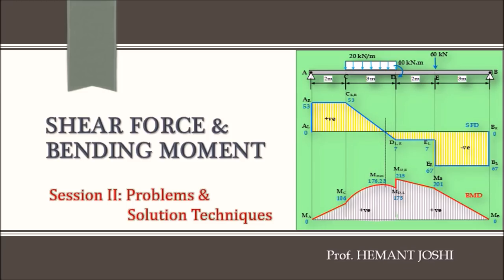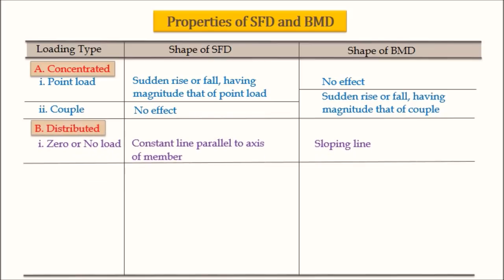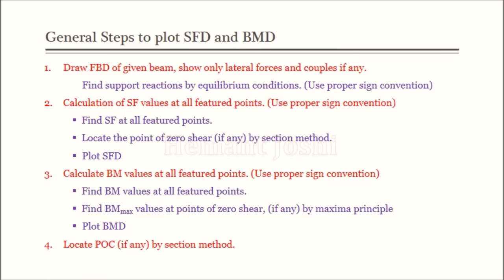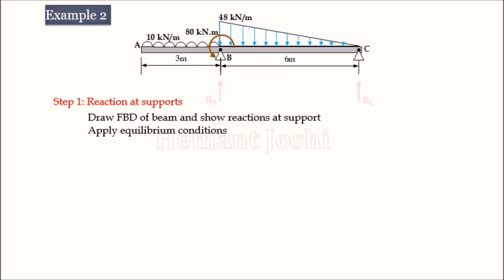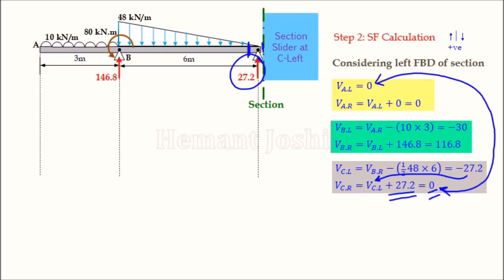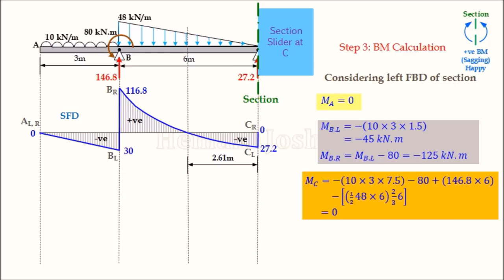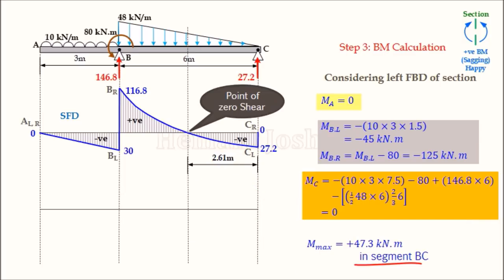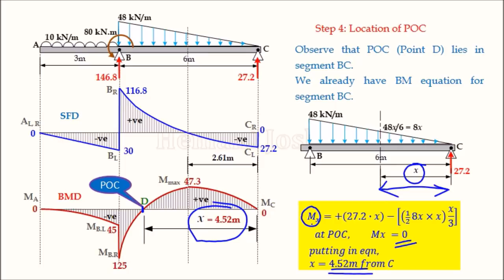SFD and BMD: Overhang Beam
Simple Solution Techniques to draw SFD and BMD of Overhang beams subjected to UVL